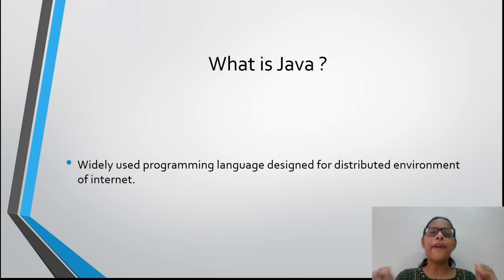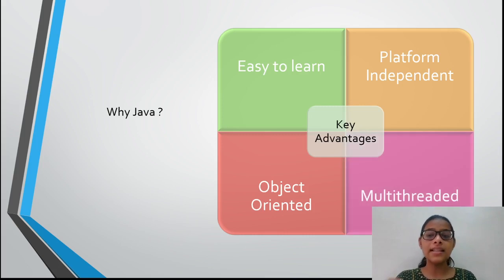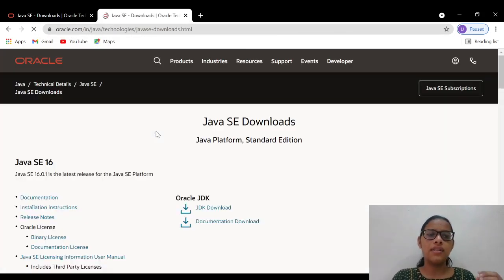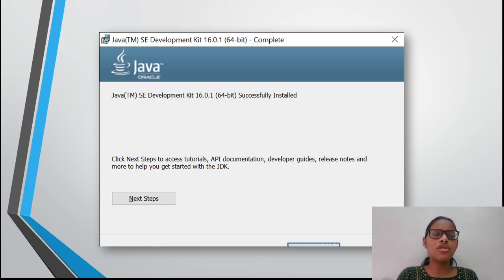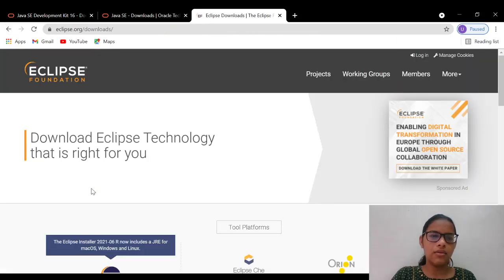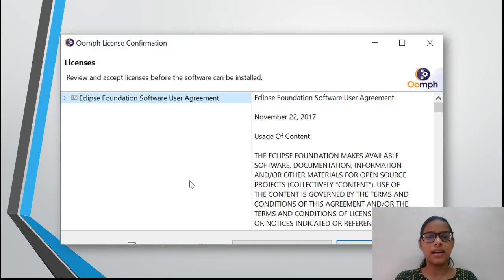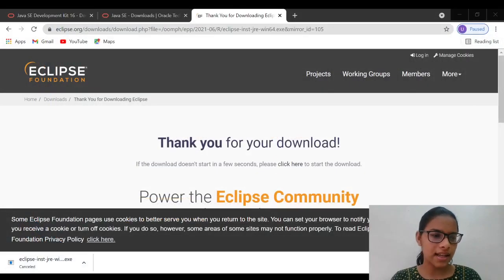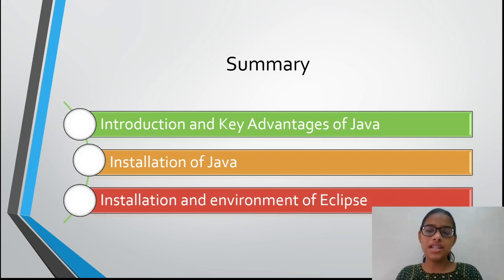Introduction to Java | Lecture 1 | Introduction and Installation of Java and Eclipse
Greetings from Edignite NGO,
This is the first lecture on the Java Tutorial series, where we have introduced Java and discussed the installation of Eclipse.

Time Code: -
00:00 - What is Java?
00:29 - Why Java?
02:09 - Installation of Java
04:20 - Installation of Eclipse IDE
07:05 - Environment of Eclipse IDE
07:51 - Summary